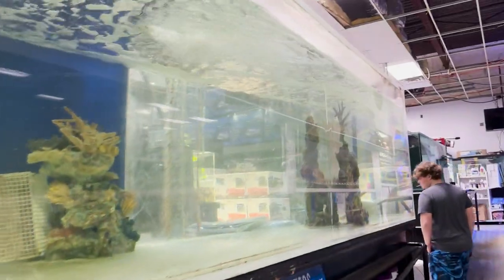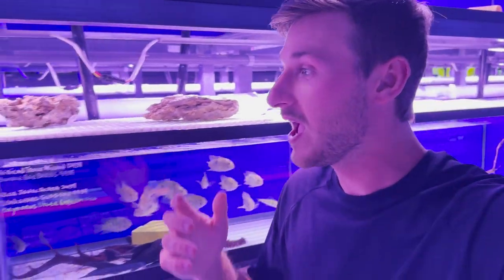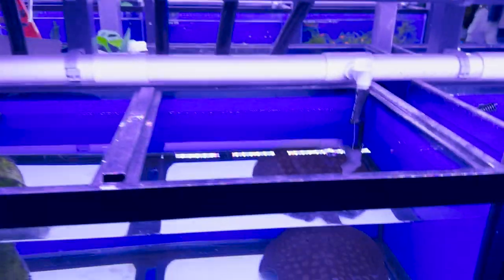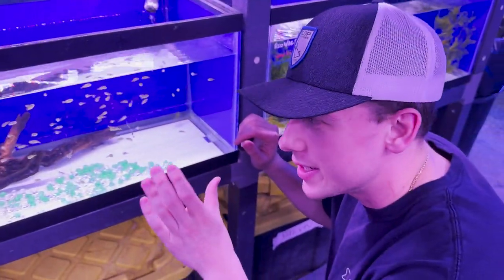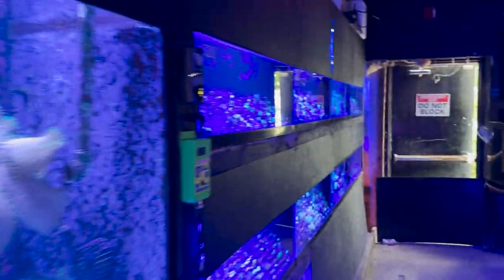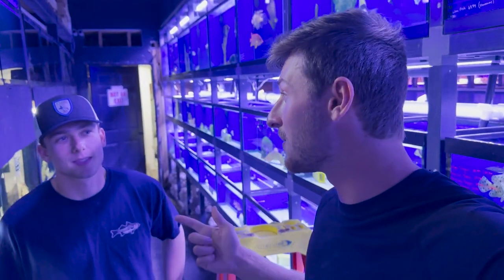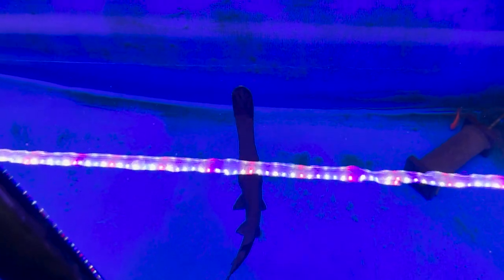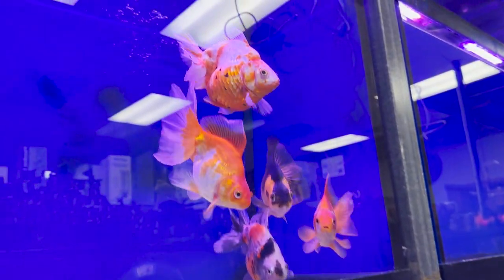This Store has a $25,000 SHARK!!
In this video, i traveled to New York to tour an amazing fish store and see their insane $25,000 shark as well as some other rare fish!